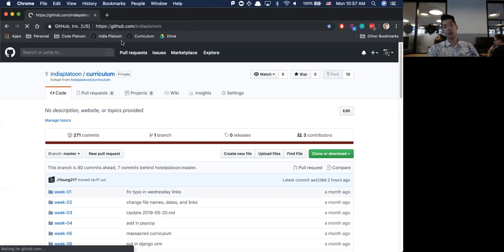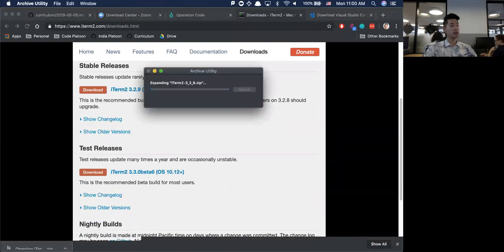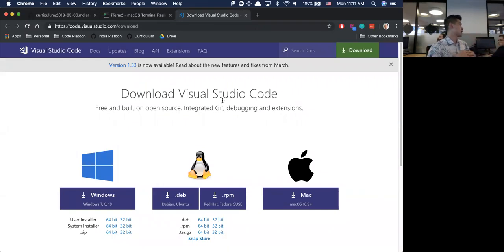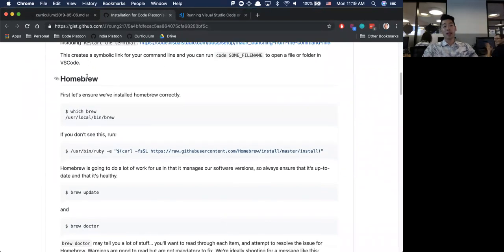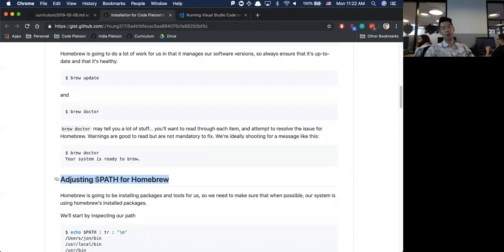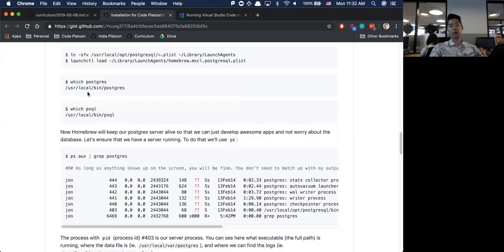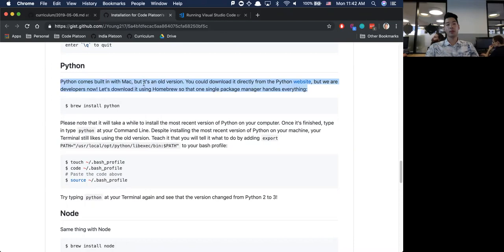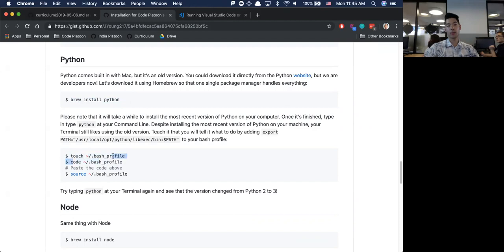W1D1: Installfest (1 of 3)